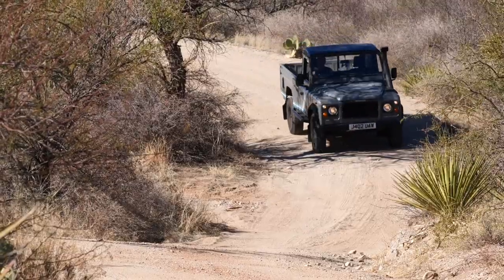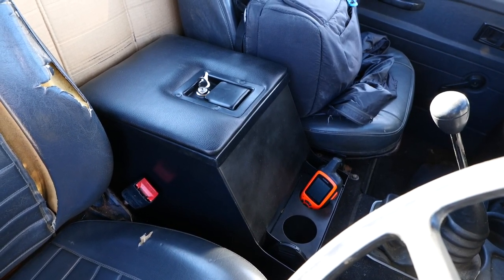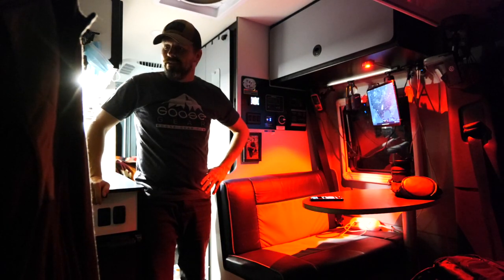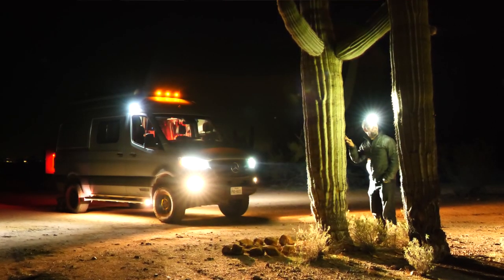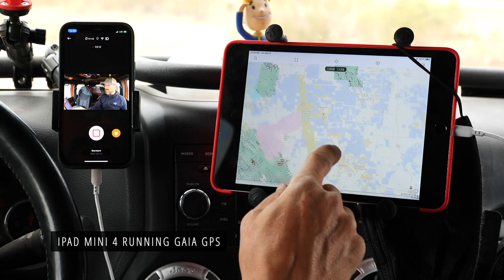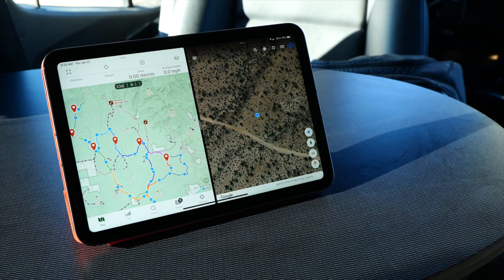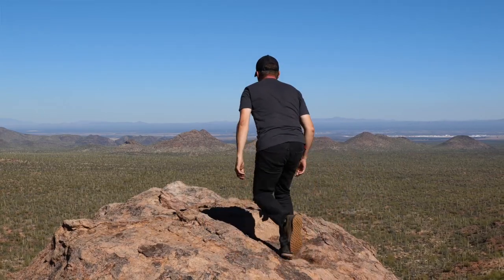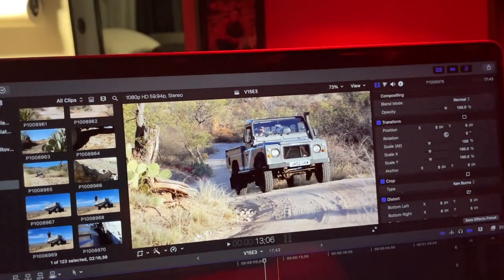V15E3: Shakedown Under the Saguaros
This week, I take the Land Rover Defender 110 Hi-Cap into the Arizona backcountry and engage low-range four-wheel drive for the very first time. Following a successful shakedown run, I have some boxes installed at Sonoran Rovers and then I take the Winnebago Revel into the desert to do some camping and hiking. I also take a closer look at the merits of the new iPad Mini 6 running GAIA GPS.

COLLAPSIBLE ELECTIC KETTLE

AMAZON SHOP